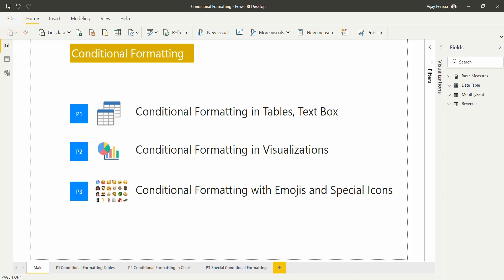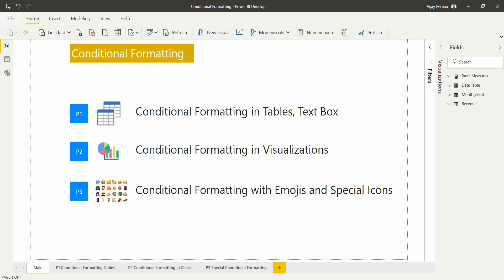Various Conditional Formatting options available across Power BI Desktop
In this Video I have discussed about conditional formatting options available Across Power BI Desk like in Tables, Different Visualizations, Back Ground Color, Border Color and even using Emojis with the Help of DAX Functions.
Please watch this space as the Video is in Pipeline